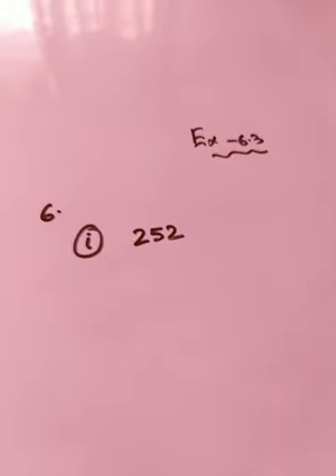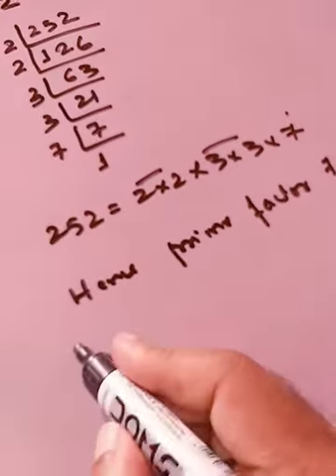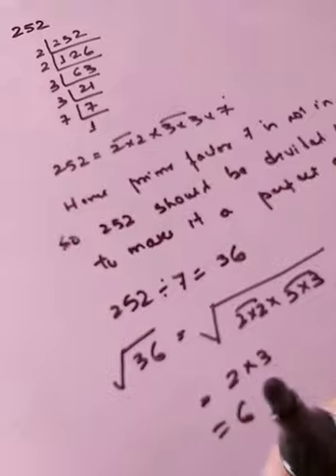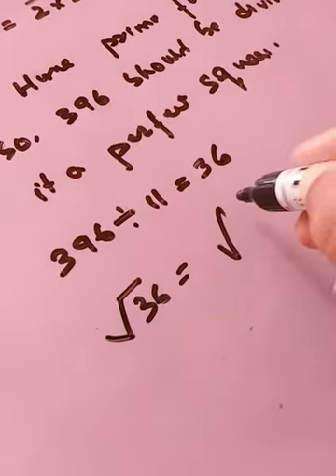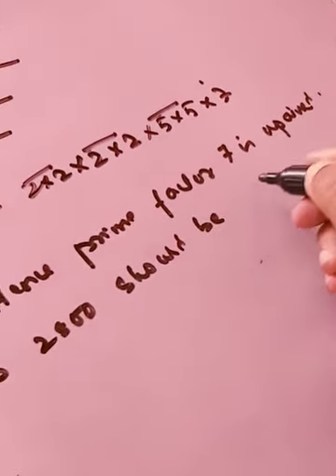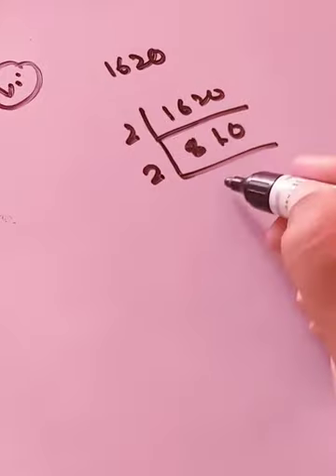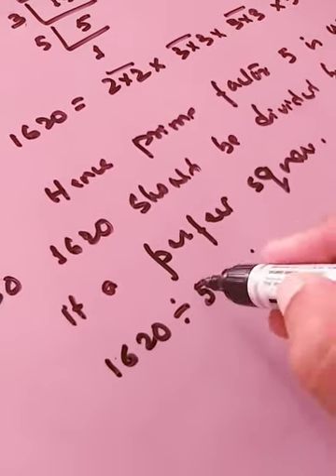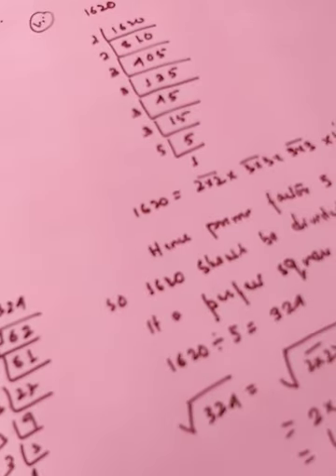Squares and square root